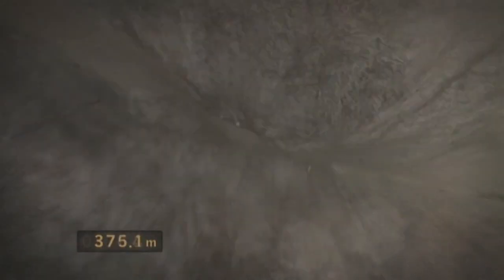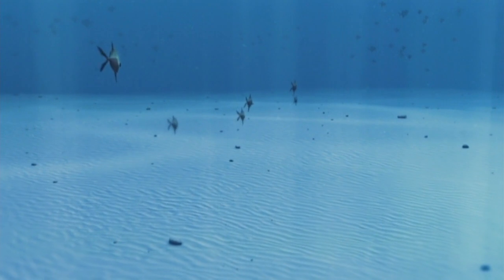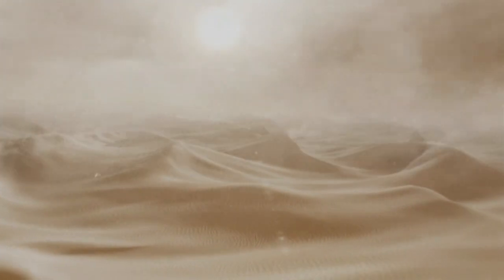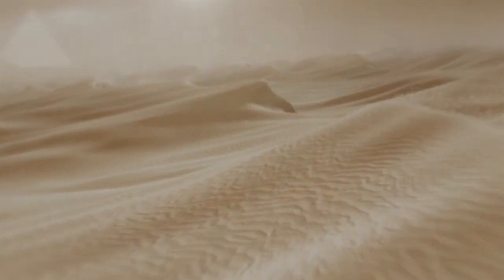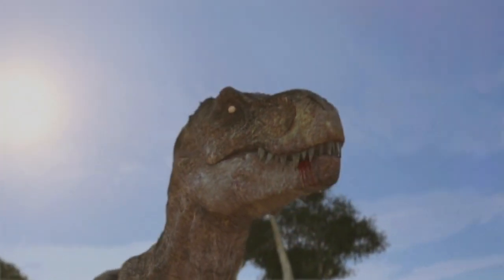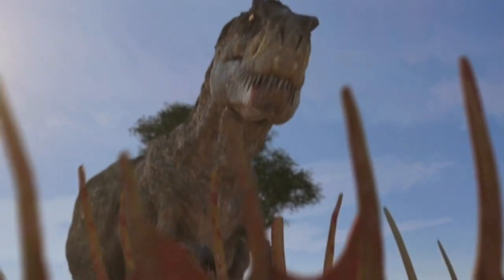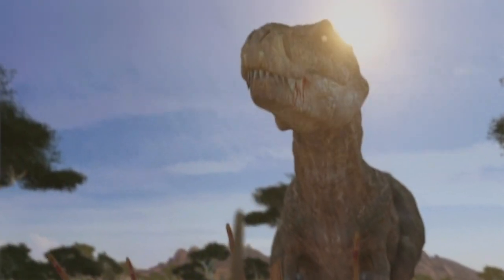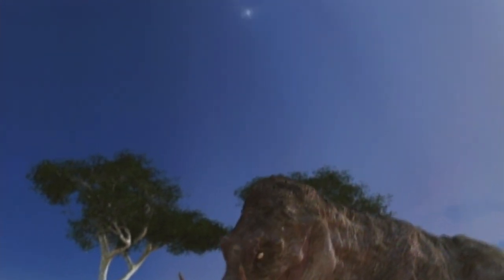Iridium and the Dinosaurs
The iridium anomaly.  550 metres beneath the Earth's surface there exists a thin layer of space rock.  Often taken as evidence of an extraterrestrial impact event resulting in the extinction of the dinosaurs, along with about 70% of all other species.

Footage from the 2012 documentary, "Down to the Earth's Core".

We have travelled into space and looked deep into the universe's depths, but the world beneath our feet remains unexplored and unseen.  Now, that's about to change.  For the first time in one epic unbroken shot, we embark on an impossible mission - using spectacular computer generated imagery to smash through three thousand miles of solid rock, and venture from our world into the underworld and on to the core of the Earth itself.

It's a journey fraught with danger.  One thousand feet down we find ourselves inside one of the planet's most volatile places - the San Andreas Fault.  Caught between two huge rock slabs, we watch as stress builds and then releases.  It unleashes an earthquake and blasts us on towards rivers of molten rock, explosive volcanoes, tears in the Earth's crust and giant tornadoes of liquid metal.  But for every danger, there are wonders beyond imagination.

Four hundred feet below the surface, a three hundred million year old fossilized forest, with every leaf and every piece of bark perfectly preserved.  At one thousand feet down we enter a cave of giant crystals, glistening in deadly 122 degree heat.  More than two miles underground we find buried treasure - gold and gems.  Deeper still there are valuable resources - salt, oil, coal and iron.  And over one hundred miles down we see the sparkling beauty of diamonds.

As we descend we piece together our planet's extraordinary story.  We rewind time to discover how prehistoric forests became modern-day fuel.  1700 feet down a layer of rock reveals the extraordinary story of the dinosaurs' cataclysmic death.  We watch stalactites form and gold grow before our eyes.  The deeper we travel into the underworld the more we understand our world above the surface.  A bigger picture takes shape - a cycle of destruction and creation, driven by the core that sustains our dynamic planet and makes the Earth the only planet with life in a seemingly lifeless universe.

Until, finally, three thousand miles down, we reach the core.  Inside it lie the secrets of life as we know it - the magnetic force field that protects life on Earth from the sun's deadly rays, the ancient heat source that keeps our planet alive.  Down to the Earth's Core brings the latest science together with breathtaking computer generated imagery.  The result is an unmissable journey into an extraordinary world - full of dangers, wonders and secrets.  And it's all down there, beneath our feet, right now waiting to be discovered.